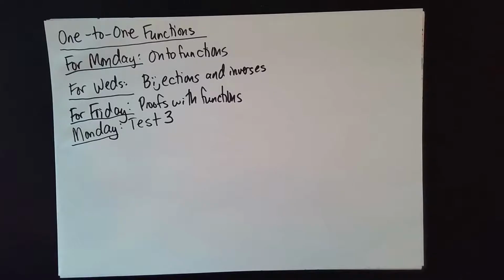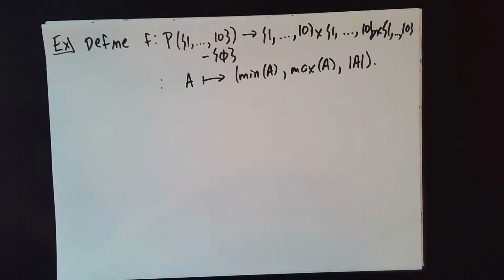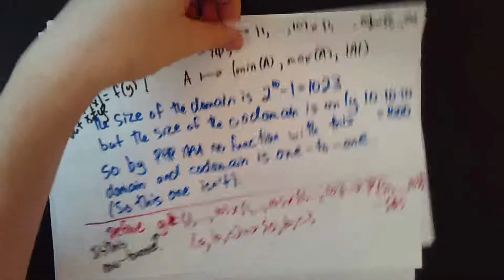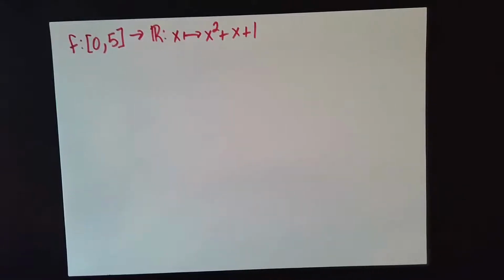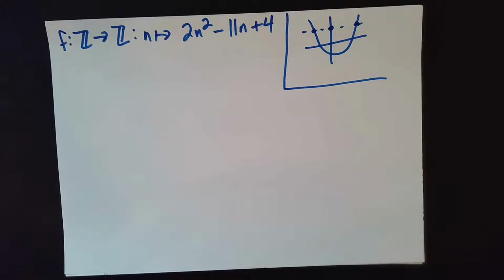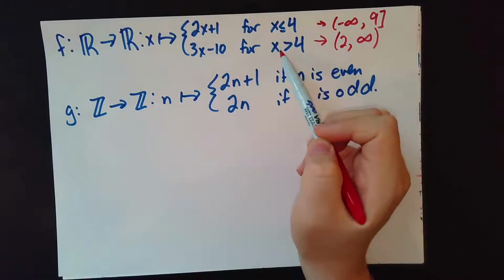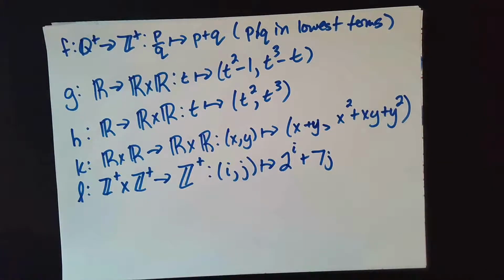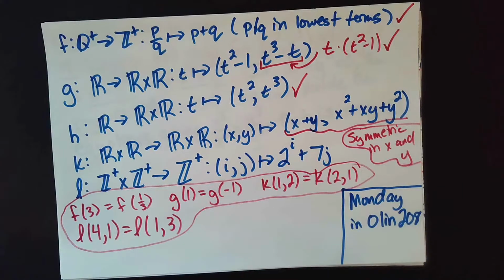Math 220 Class